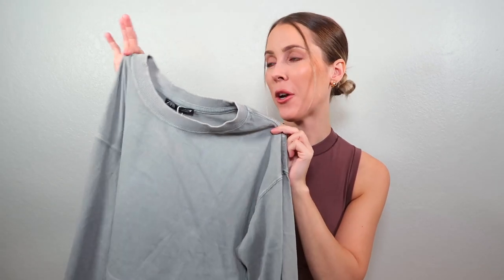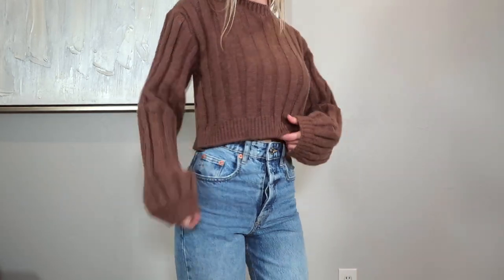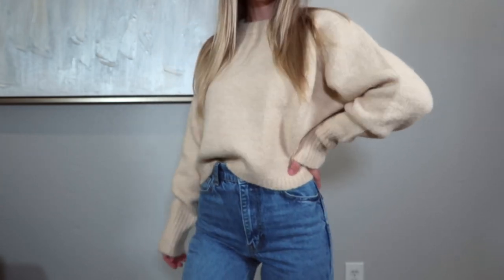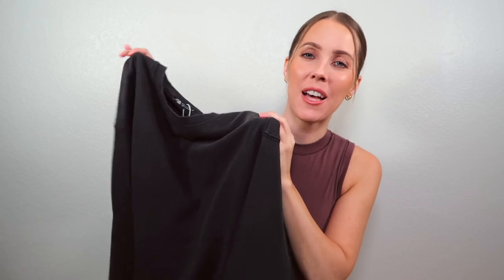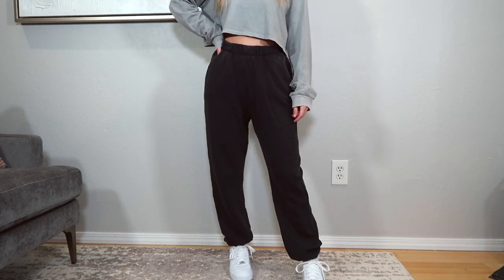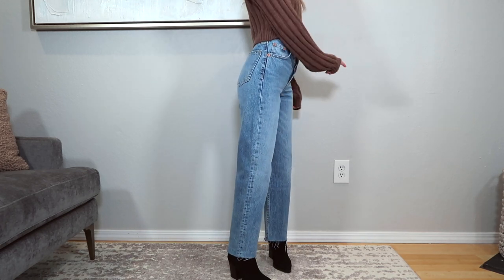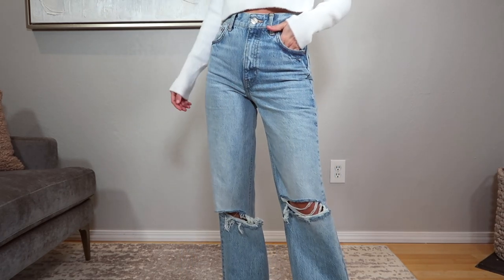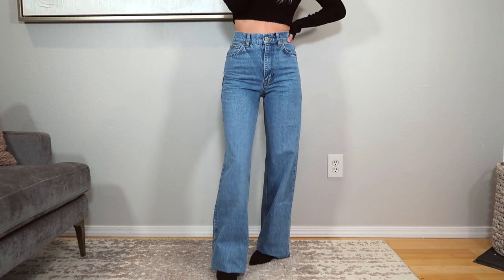ZARA TRY-ON HAUL | FALL 2020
Hey babes! It’s been such a long time since I’ve posted a Zara haul. I hope it was worth the wait! No one can outdo Zara’s fall/winter collection. There’s no comparison! They always have the best and coziest pieces every year at obviously great prices. Sharing with you tons of great tops and bottom staples for this season. Killer jeans too! I hope you love!

xx, Carissa

L A T E S T  U P L O A D

D I S C O U N T S / P R O M O S

S I Z E  R E F E R E N C E
Height: 5'1"
Weight: 100lbs
Tops: XS
Jeans: 24/00

Top that I'm wearing in talking parts - Size XS (TTS)